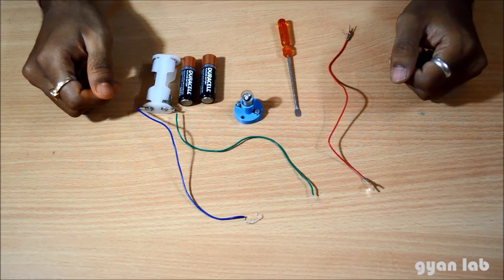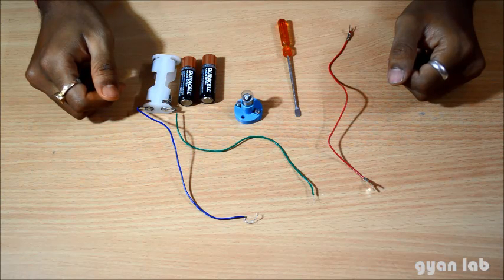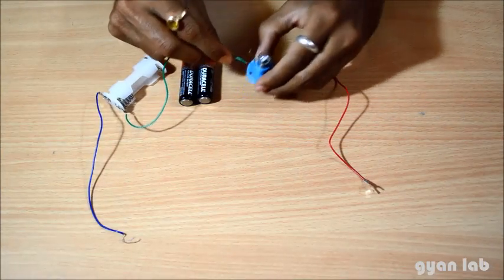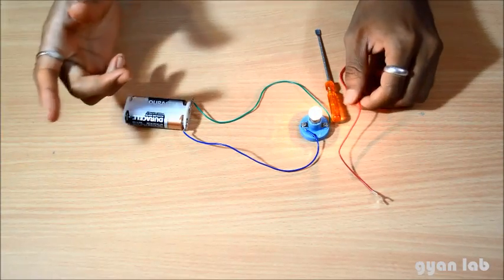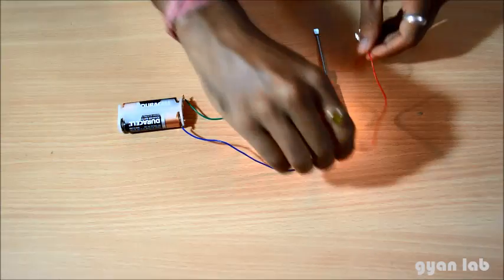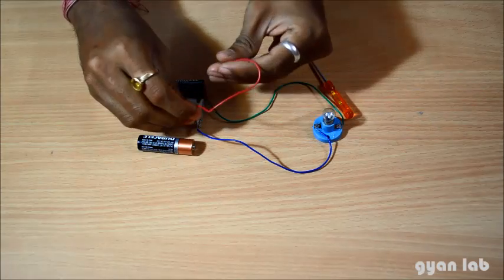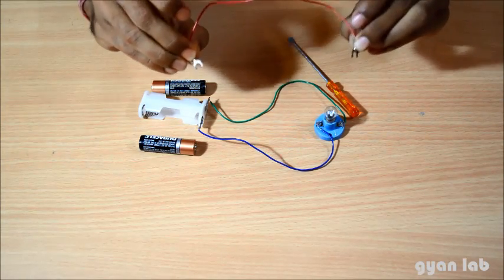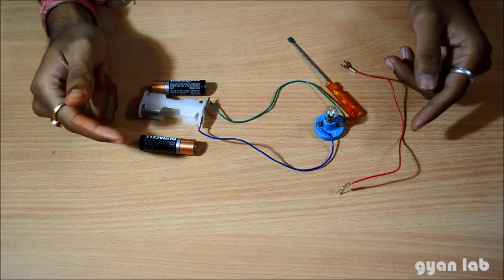What is a Short Circuit? | DIY Activity | Kidovators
Short Circuit, an undesirable phenomena, which usually takes place when an alternate path of least resistance is provided unintentionally to an existing circuit, thus, disabling the original circuit and wasting of electricity. This Kidovators video tutorial explains how does a Short Circuit take place and how is this an Undesirable Phenomena.